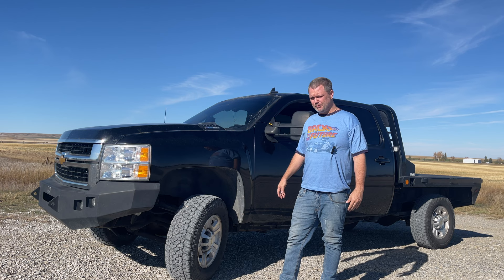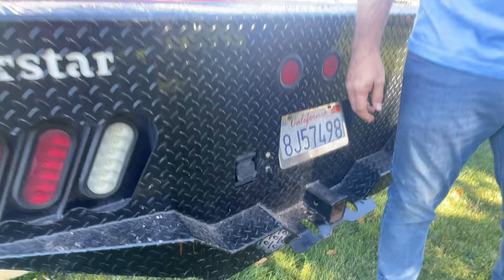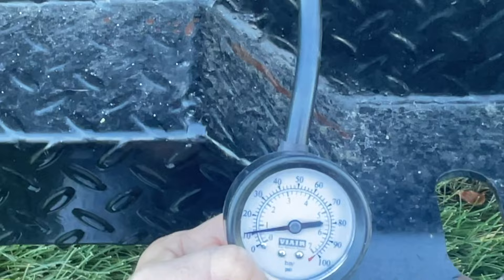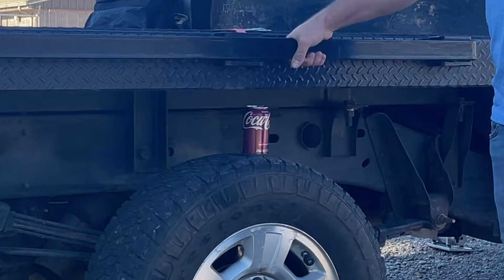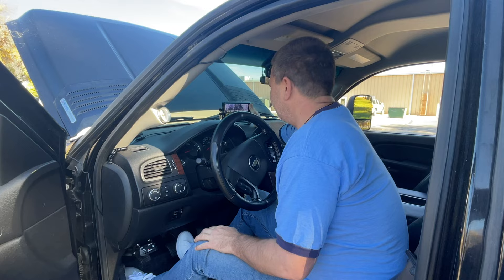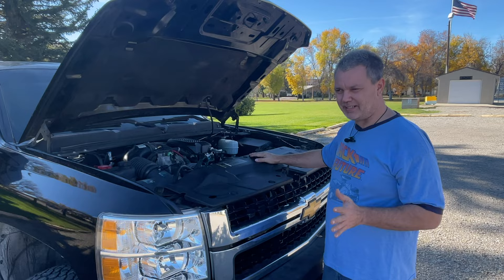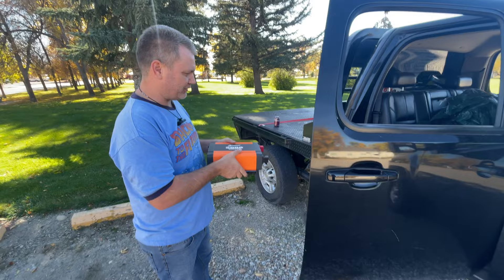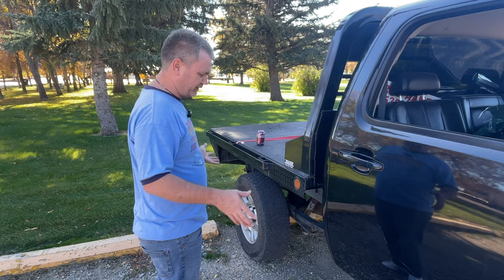Upgrade Your RV Towing Experience: The 7 Essential Mods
In this Video I will show you the 7 Best Rv towing mods to make your life easier. This truck really is the ultimate 5th wheel towing machine now! I have recently gone through the truck changing all the oils, new radiator, fan clutch, thermostats, transmission oil cooler, and I will share a few towing must haves that I just love! This truck is finally becoming the towing beast it always had the potential to be.

MY NEPHEWS NEW GAMING CHANNEL!!!

We are a family that decided to make a huge change. We wanted to experience life in a different way. So we sold our home in beautiful Colfax Ca and bought a huge 5th wheel and hit the road to live full time in a large 5th wheel (2015 Redwood Sequoia).
Please share this video, hit the like button, subscribe, leave a comment to help us out, and ring the bell to be notified when our next video of One Strange Journey is uploaded.

We are currently in the quaint town of Conrad Montana.

VIAIR 300P Air Compressor Kit
RV Backup Camera Wireless HD1080P 2 Cameras
Ampeak 2000W Power Inverter
Mishimoto MMTC-DMAX-06SL Transmission Cooler
Air Lift 57575 LoadLifter 7500 XL Ultimate Air Spring Kit
Ryobi Battery powered Caulking gun
Blackstone 36 Inch Gas Griddle Cooking Station 4 Burner
Blackstone Tabletop Griddle the one I have and LOVE!!)
Griddle Accessories Kit